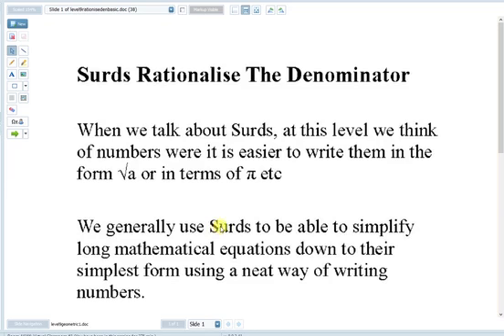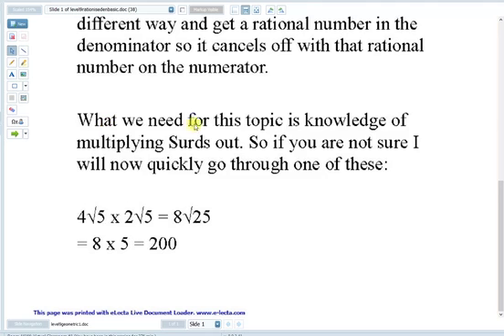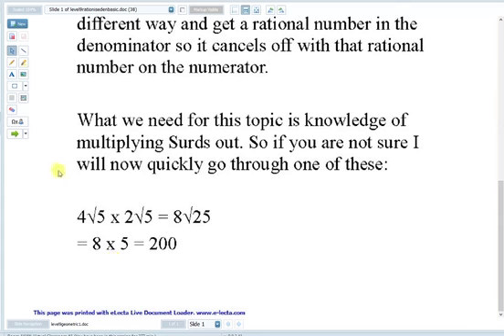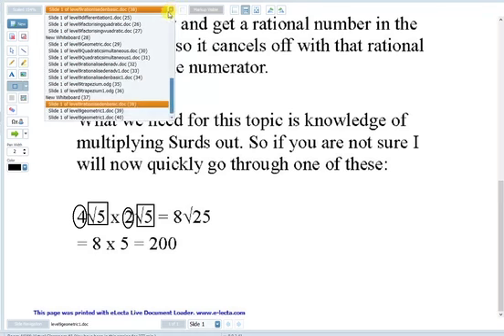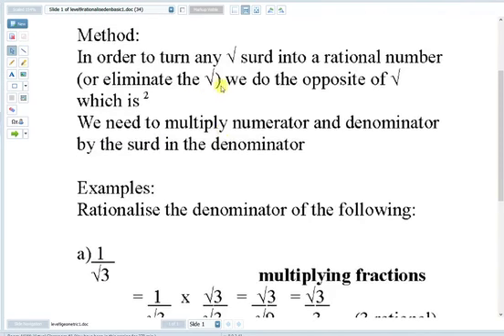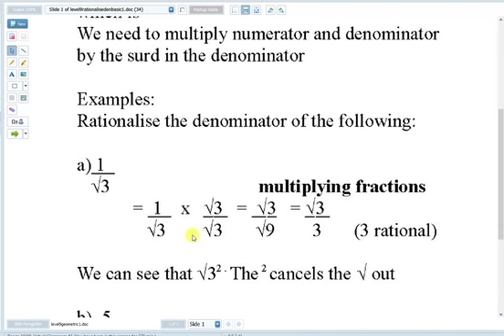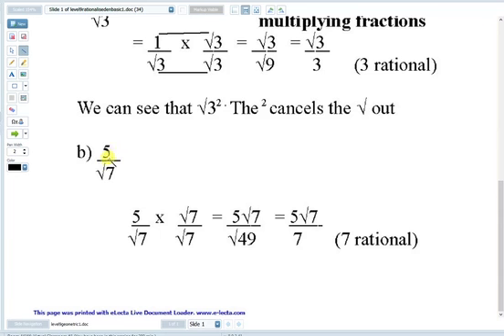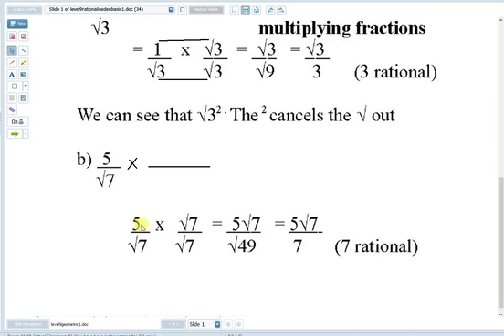Surds by Rationalising Denominator